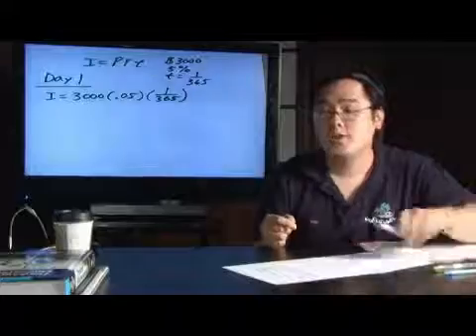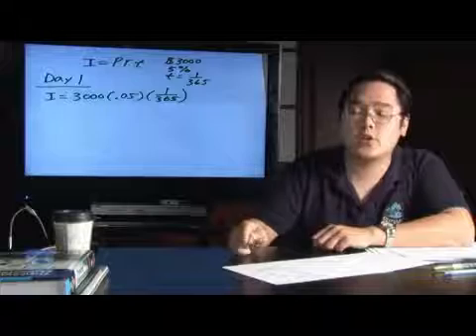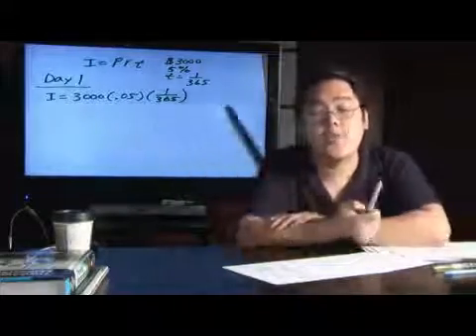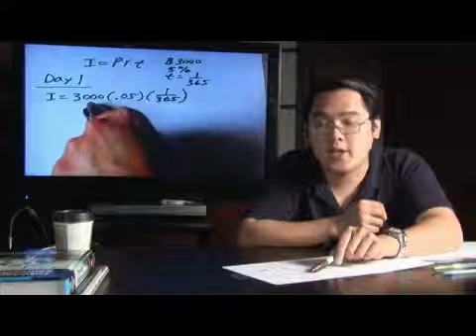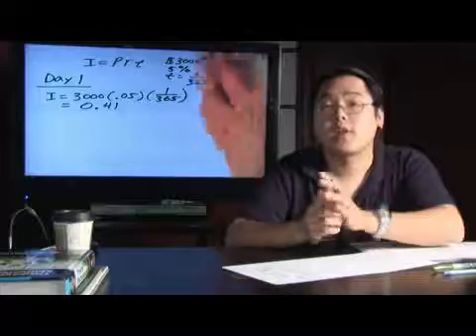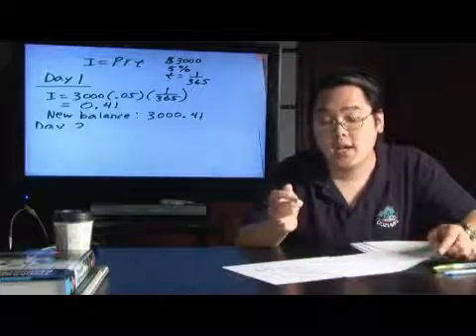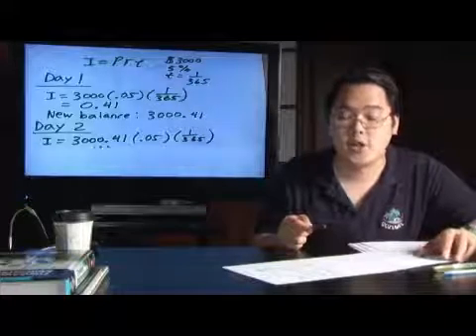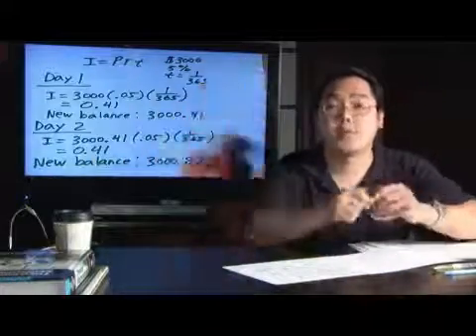How to Calculate Interest Income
How to Calculate Interest Income. Part of the series: Math in Daily Life. The root of calculating interest income is found in the formula that is described as I equals PRT. Use a simple interest formula to calculate income with lessons from a math teacher in this free video on math calculations for daily life.